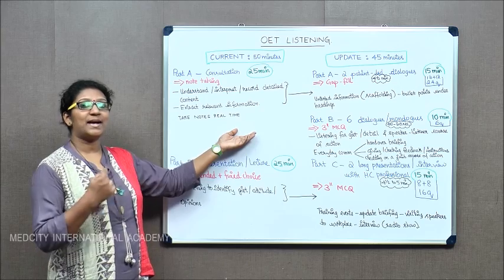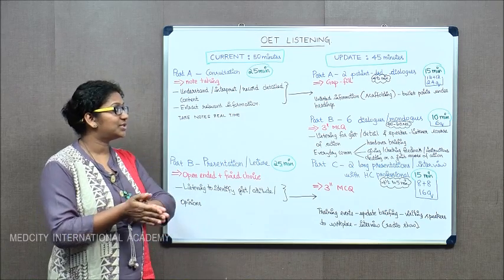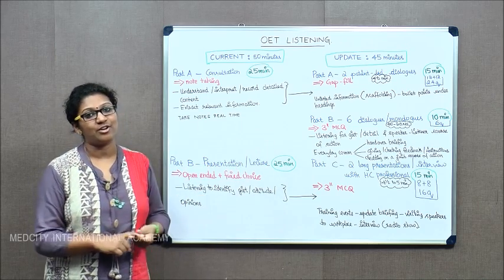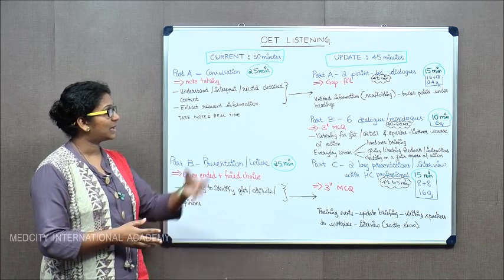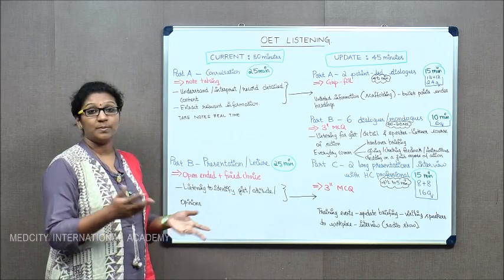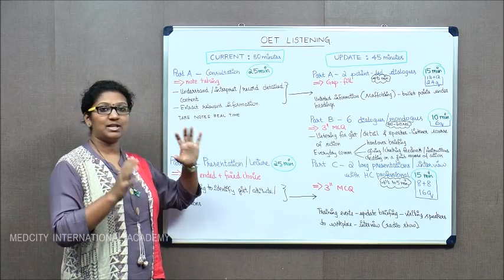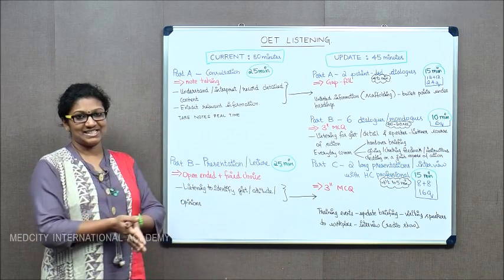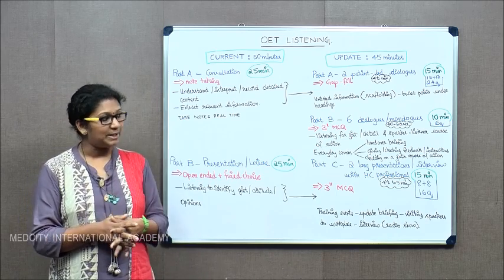OET Listening 2.0 | Medcity International Academy | OET 2.0 training Centre Kannur, Kottayam,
Comparison between old & new version of OET.
Medcity Internatinal Academy provides the best coaching for OET Listening.